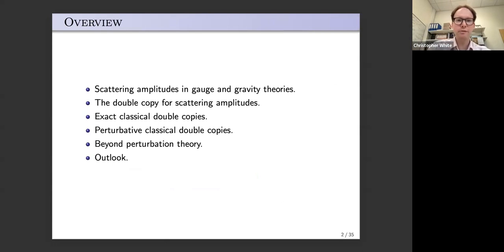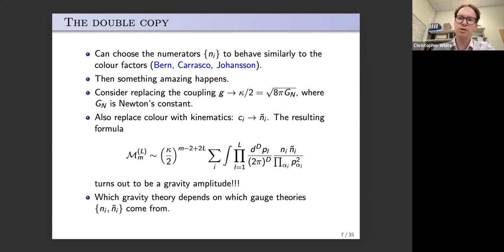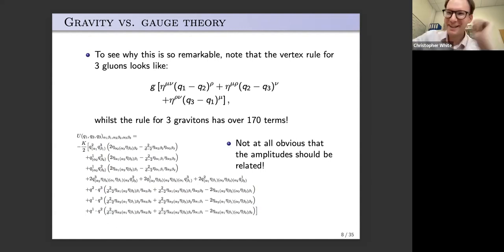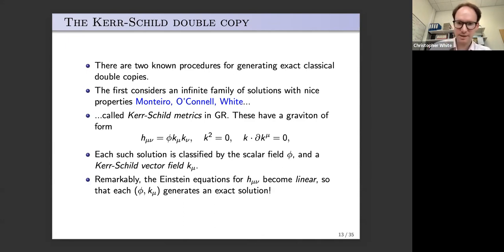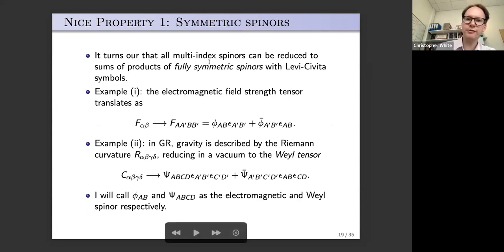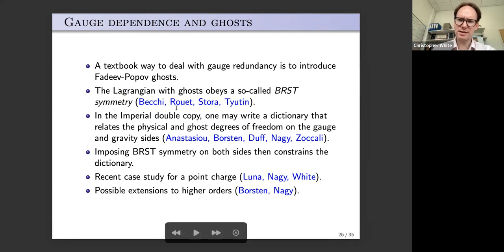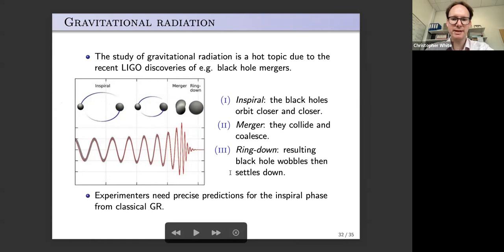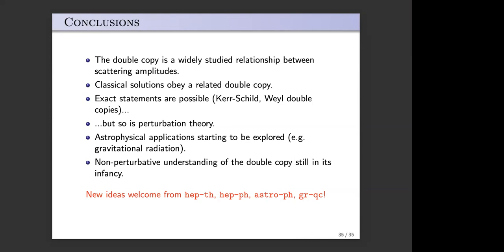Christopher White: (QMUL): The double copy: gravity from gauge theory (Zoom Seminar)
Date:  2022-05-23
Abstract: Three of the four fundamental forces in nature are described by (non-)abelian gauge theories. The fourth, gravity, is best described by General Relativity, which traditionally looks like a completely different theory to the others. However, a new correspondence (“the double copy”) has been found in recent years, that relates quantities in gauge, gravity and other theories, and which itself is inspired by previous work in string theory. This provides new calculational tools for (quantum) gravity, but also suggests our conventional foundations of QFT are hiding a deep underlying structure. In this talk, I will review the current state of research in this area, and try to
point out where open problems are, so that newcomers may join the fun.